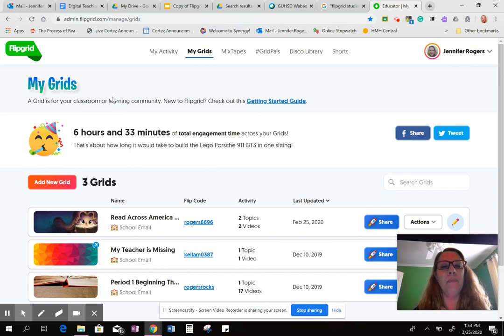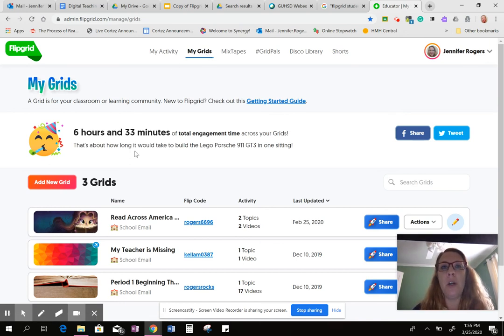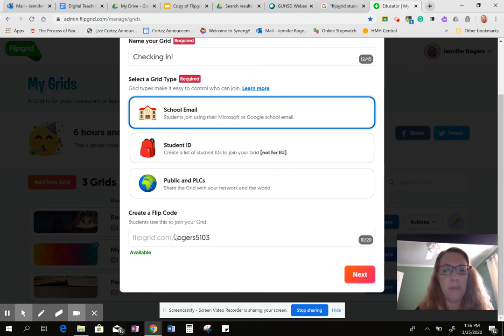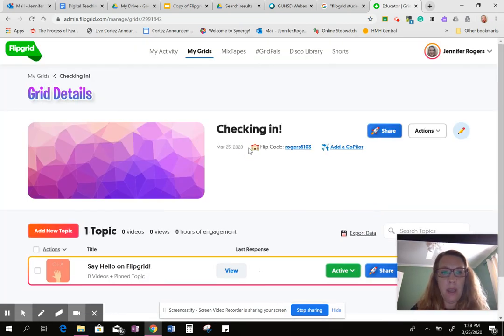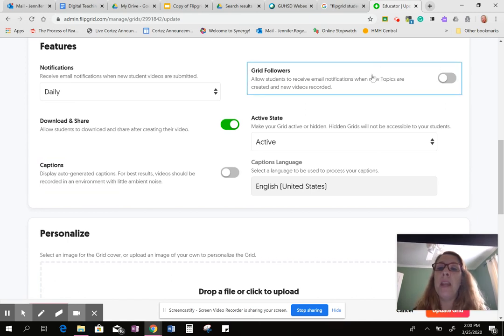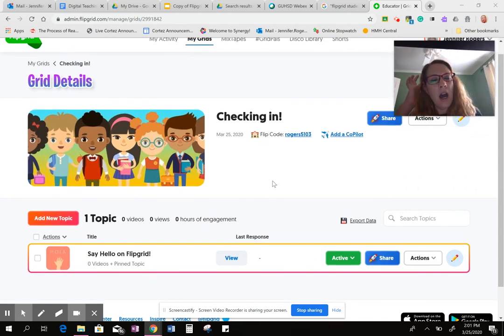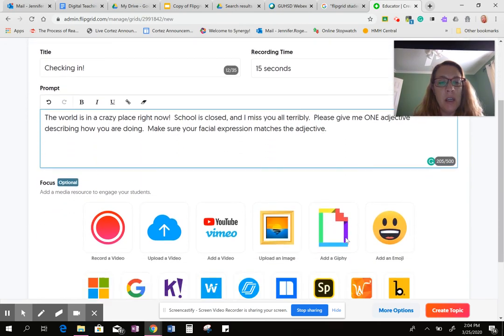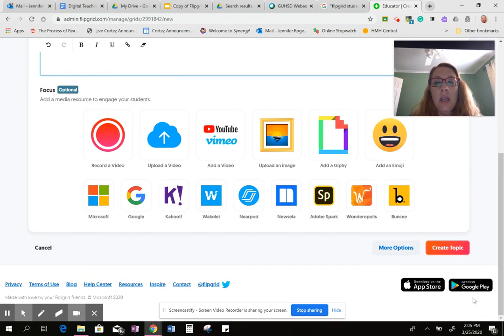Flipgrid- The Basics